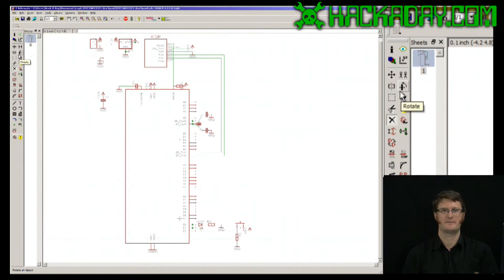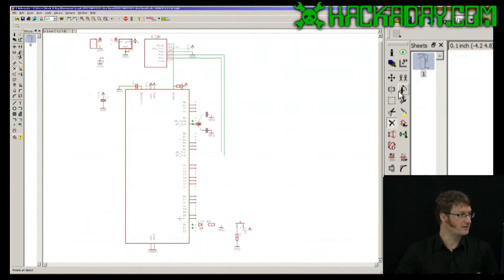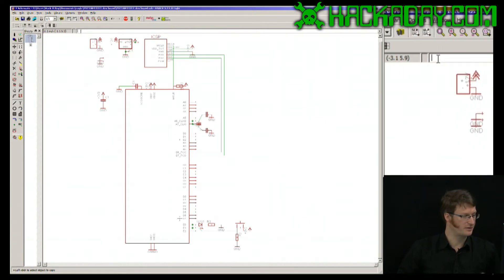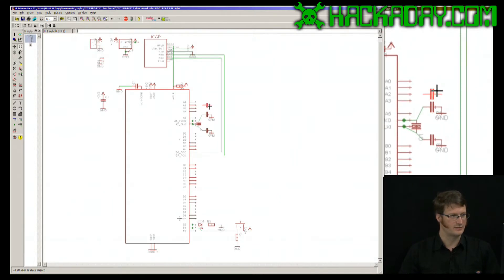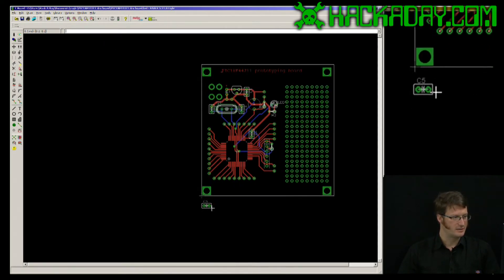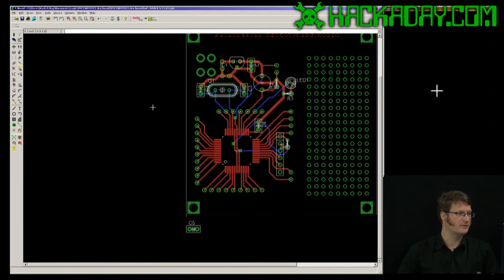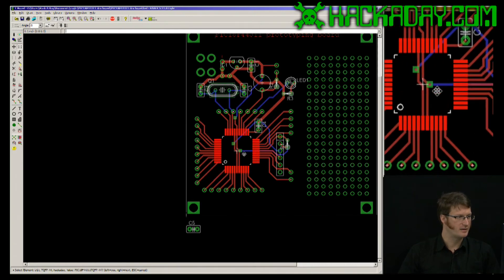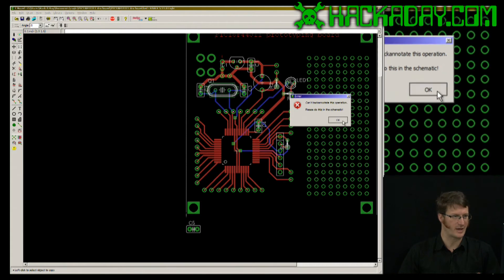Eagle CAD - copy command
In this Hackaday.com original video, [Jack] shows Eagle CAD's 'copy' command.